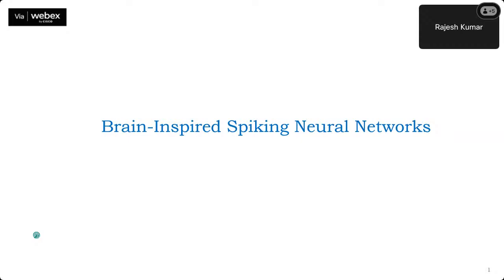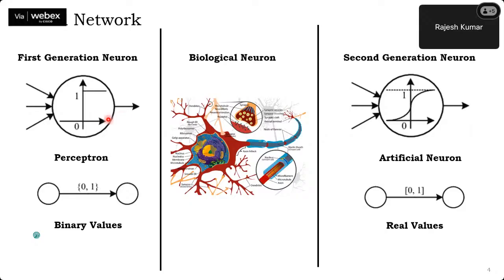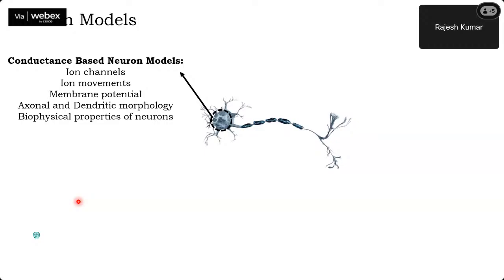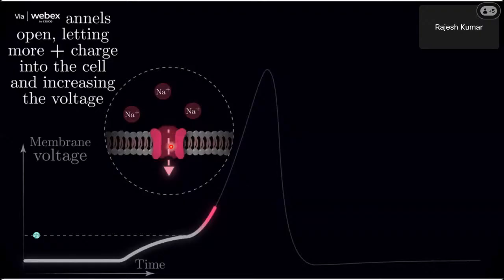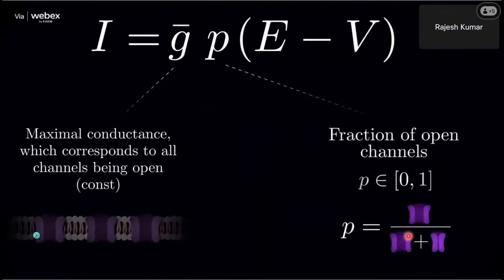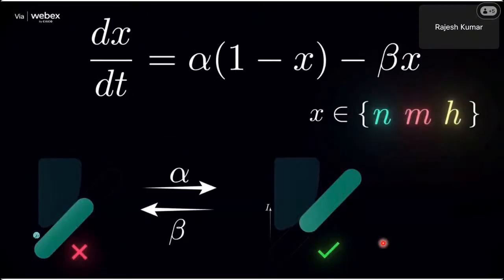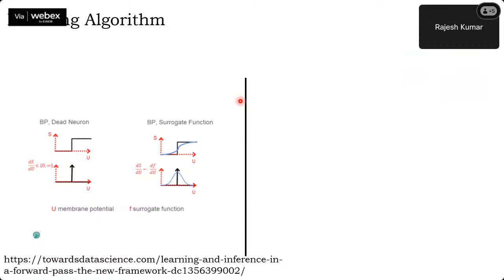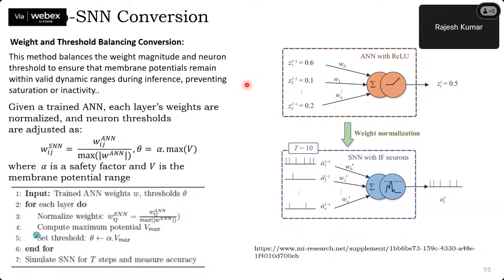Day 3 Session 5 Deep Learning